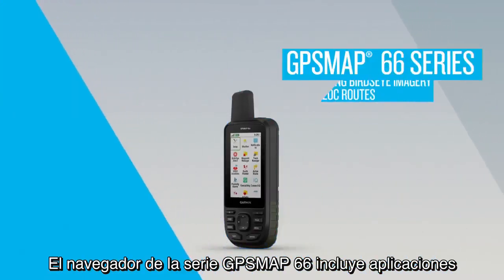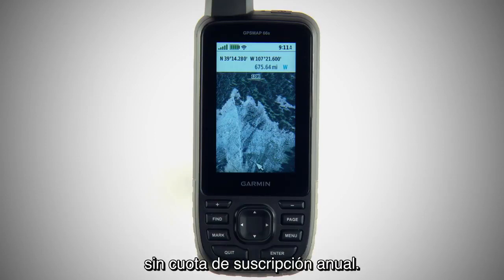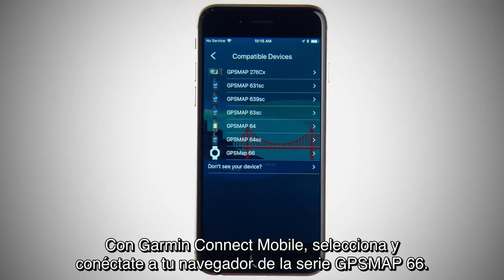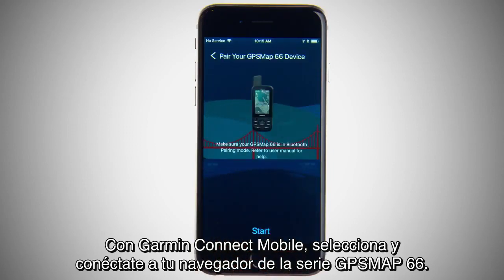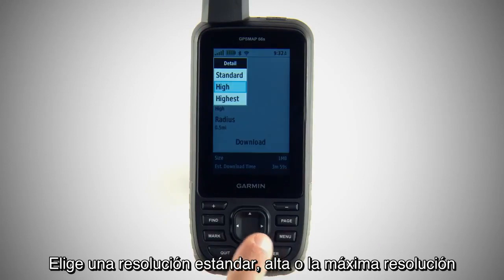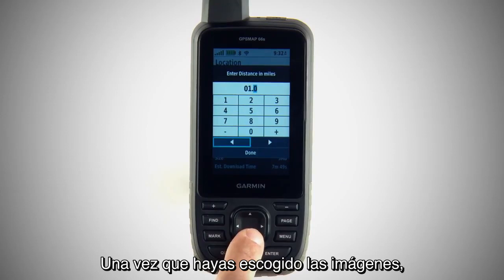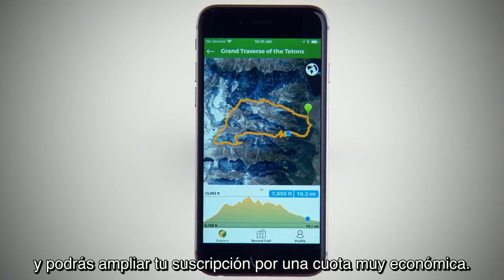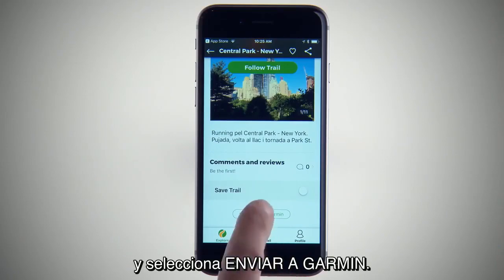Serie GPSMAP 66 de Garmin: Descargar imágenes BirdsEye y rutas de Wikiloc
Descubre nuevas aventuras con los dispositivos de mano de la serie GPSMAP 66 con imágenes BirdsEye y la aplicación Wikiloc de ConnectIQ preinstaladas. Aprende a descargar imágenes por satélite para tu ruta directamente en el dispositivo, así como rutas de la comunidad de Wikiloc. Explorar tu destino nunca había sido tan fácil.